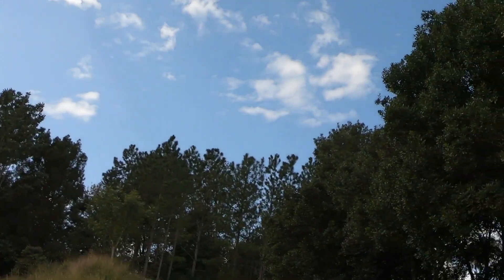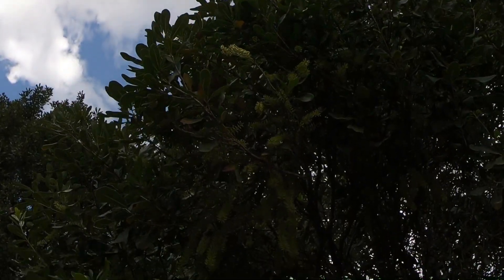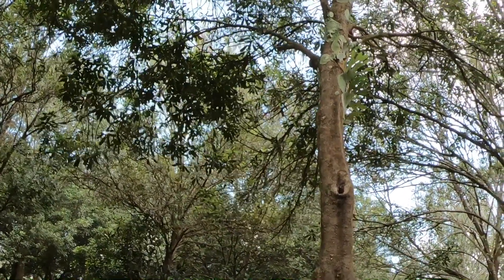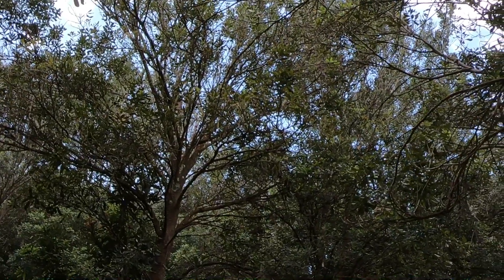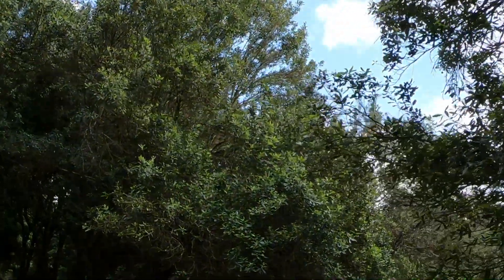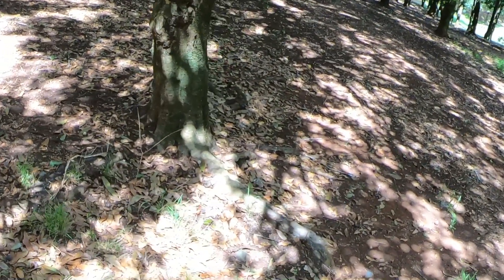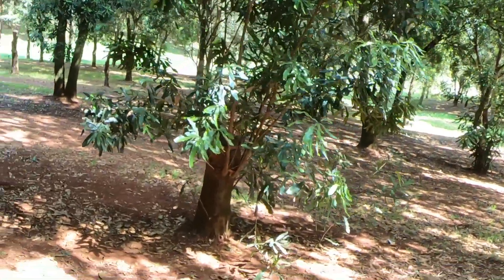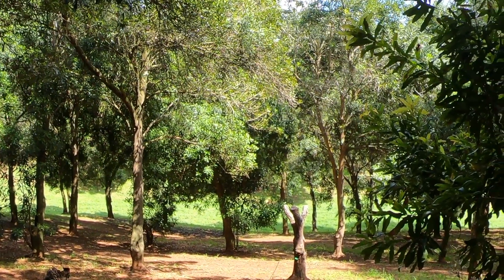Spring cleaning a macadamia farm.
Harvest is over, spring has sprung, and it’s time to make some tough decisions.